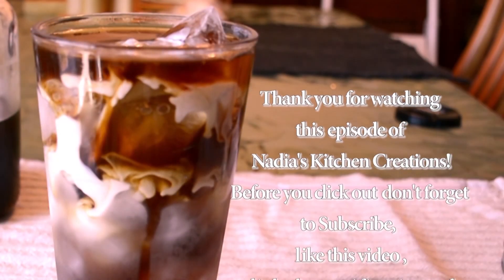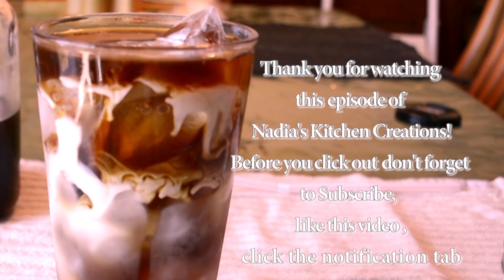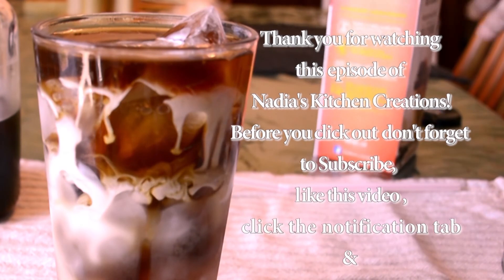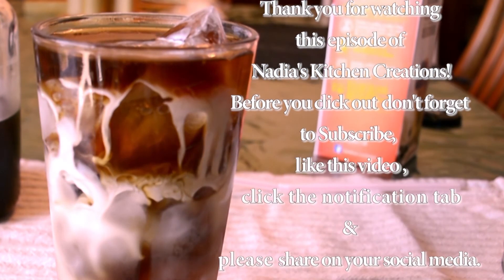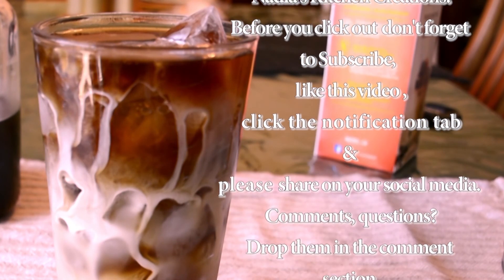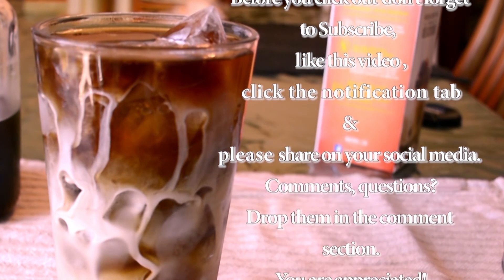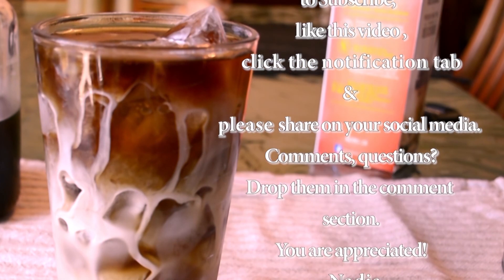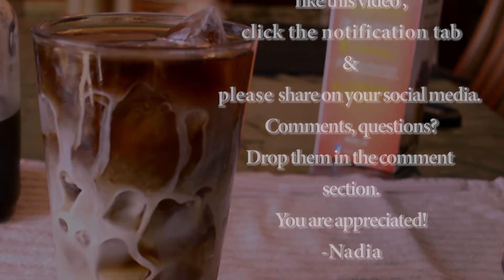Easy Cold Brew Coffee - At Home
Making Cold Brew Coffee at home is easy & just as delicious as the ones from your local coffee shop! Plus, it will save you a few dollars. Comments, questions, concerns? Please drop them below.
comment. Thanks for your eyes, ears and time! 😉

Nadia